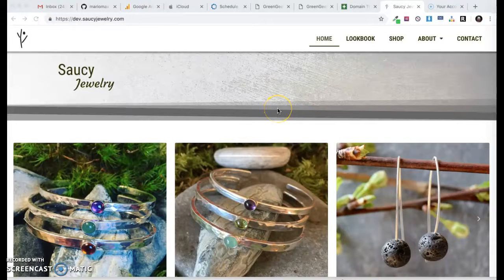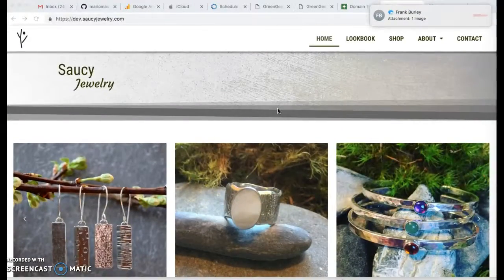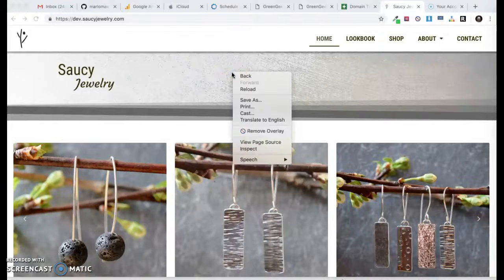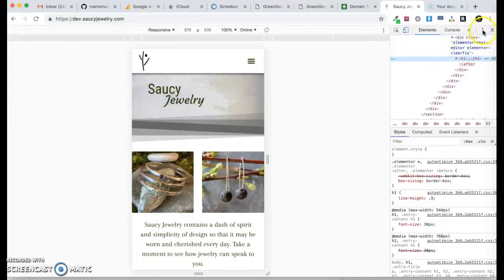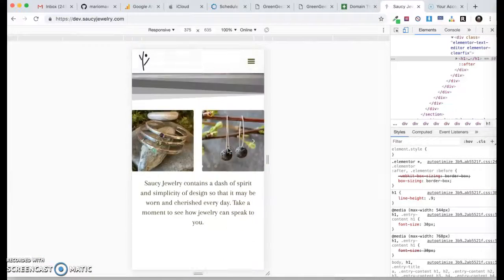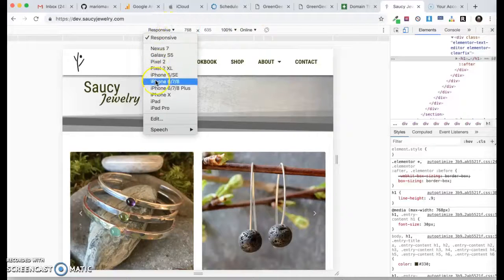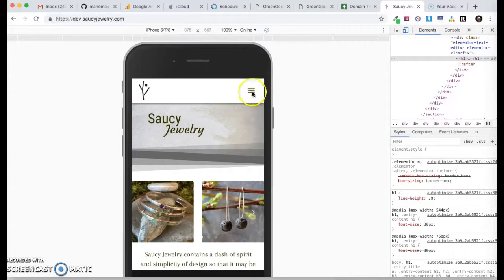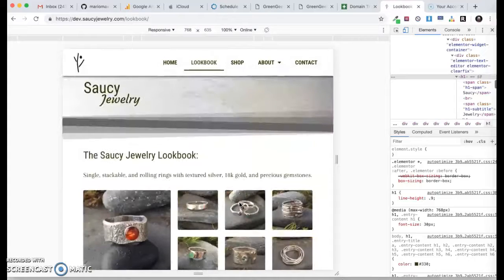Use Chrome to inspect mobile view.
Use Google's Chrome browser tools to look at a site in mobile, tablet, laptop, and desktop views.